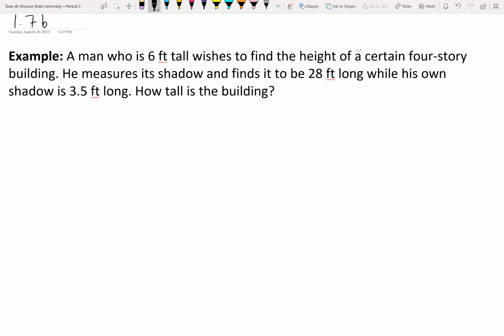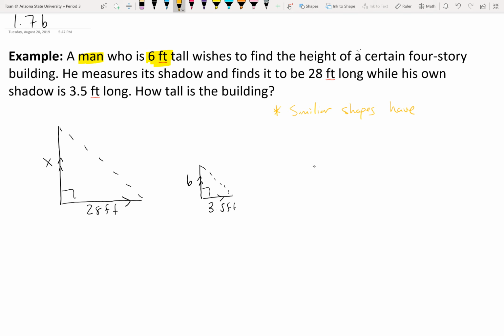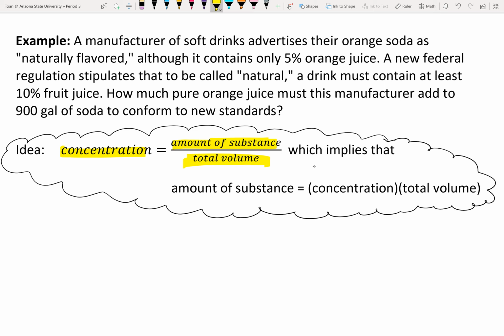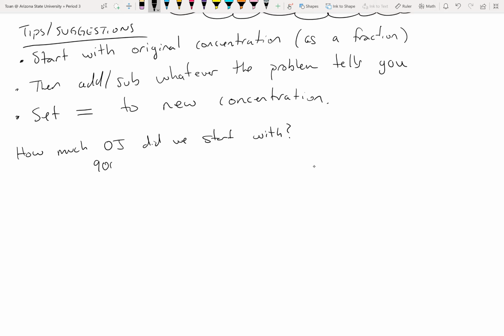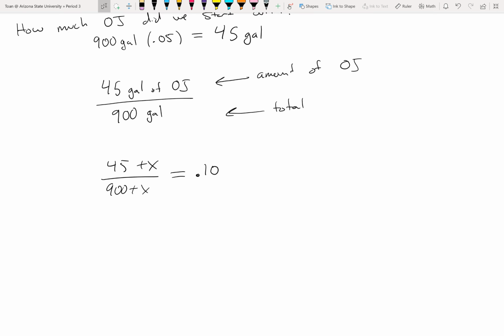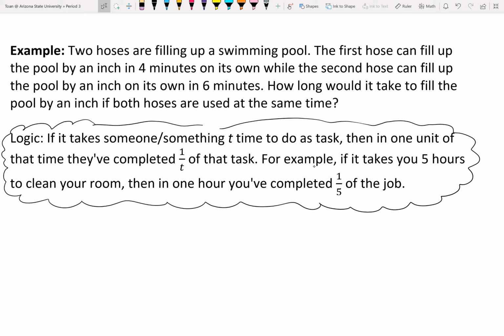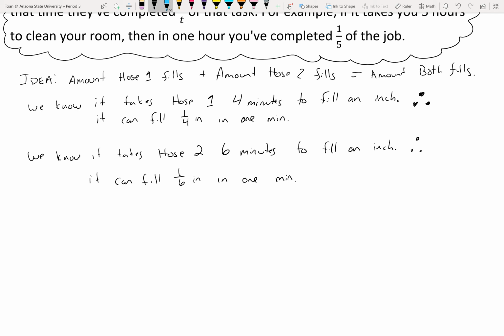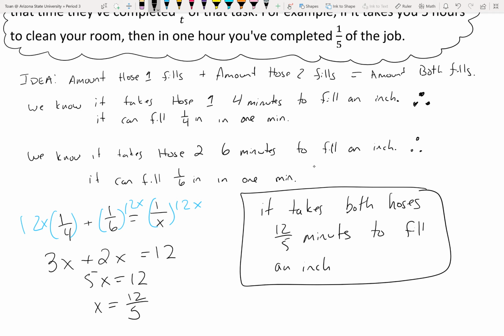1.7b Word Problems Day 2